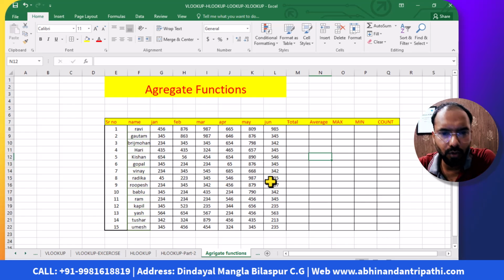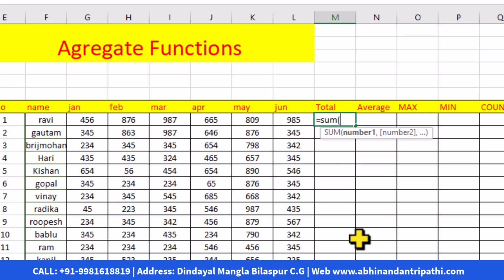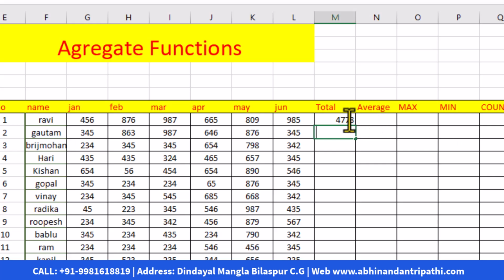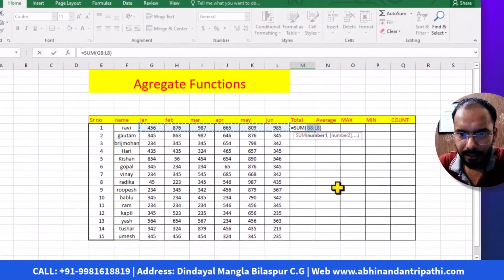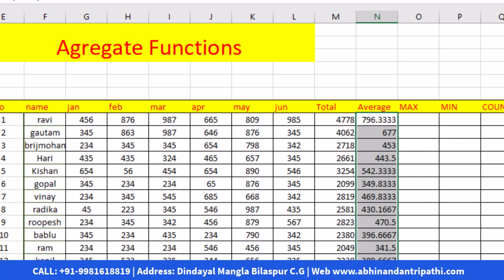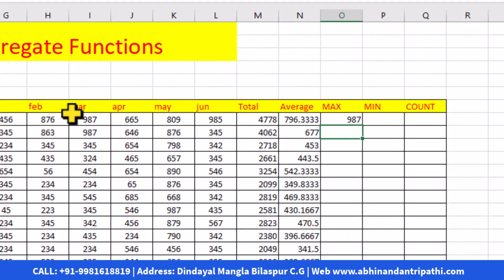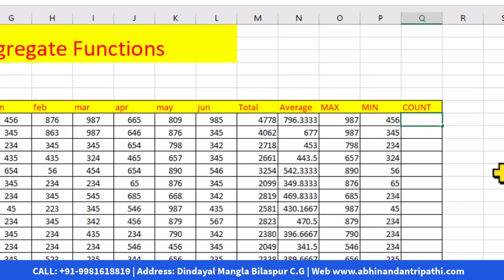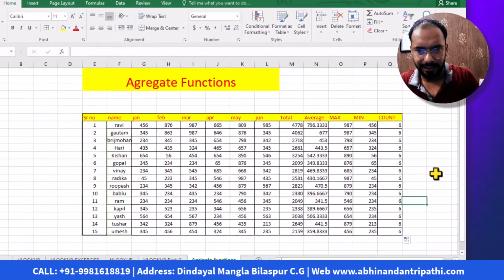Learn MS Excel Aggregate Formulas: Step-by-Step Tutorial for Beginners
Address: Dindayal Mangla Bilaspur (C.G)
Excel Aggregate functions made easy! Join us for a step-by-step tutorial designed for beginners. Learn how to simplify data analysis and improve your Excel proficiency.